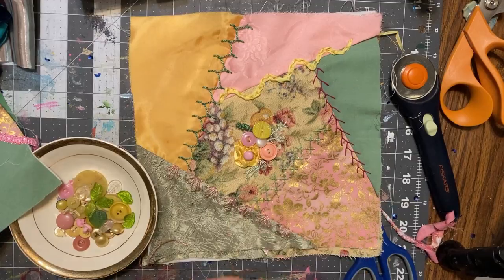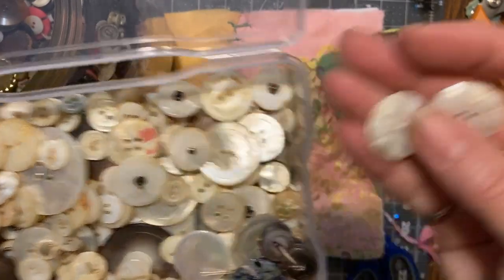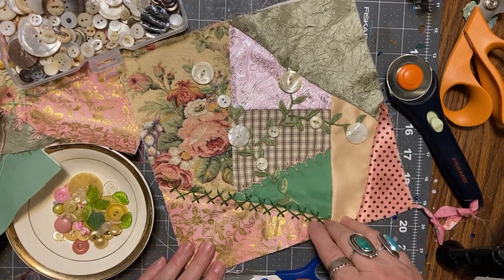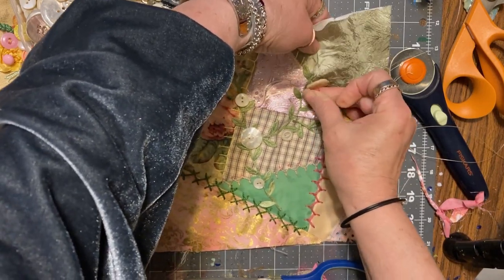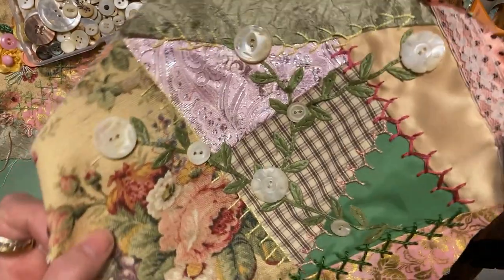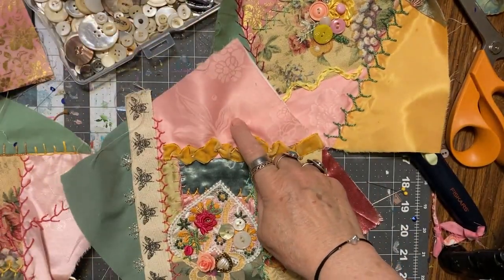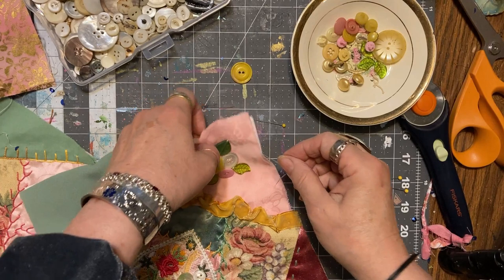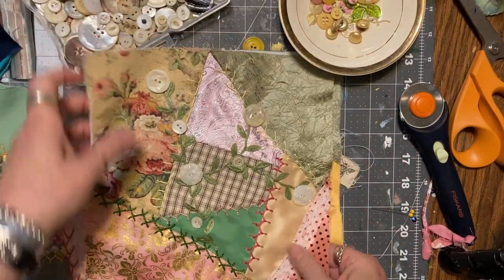Crazy Quilt Friday ~ Vintage Buttons on the Rose Quilt ~ DancesWithPitBulls ~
Hello, it's me, Crazy Rebecca Dances With Pit Bulls. I bought this large jar of buttons at the flea market and have been sorting them out into color groups. Let's use some on a Rose Quilt block.

Happy Mail or a new sign can go to:

Rebecca Halley
44 E Main Suite 513